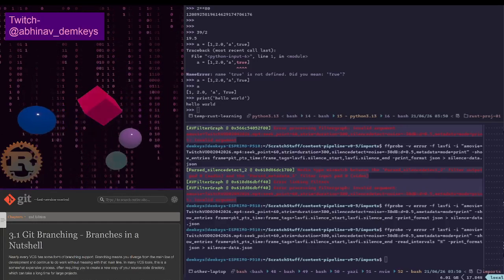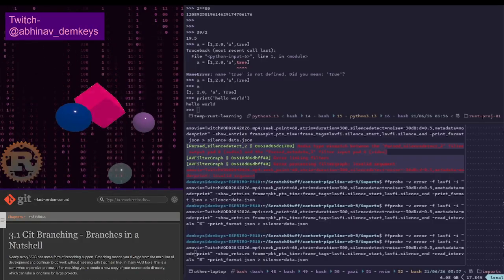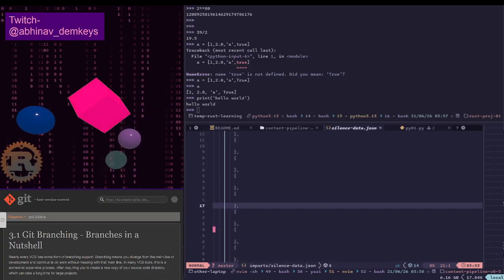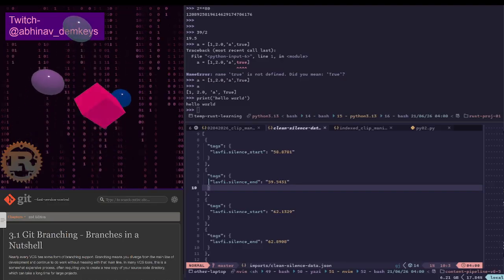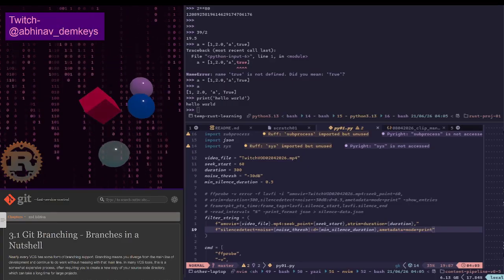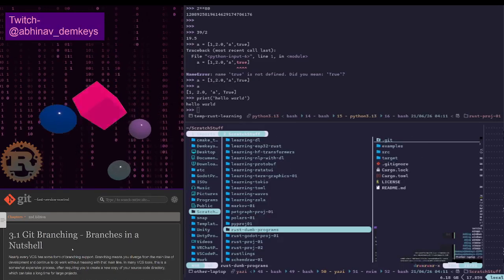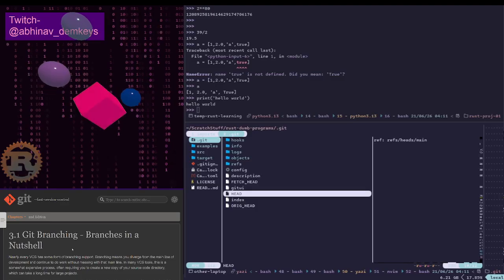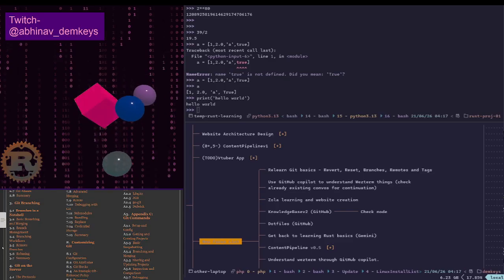Git branching things! 🏳️‍🌈 | 21062026